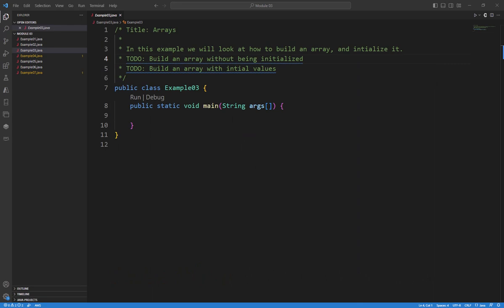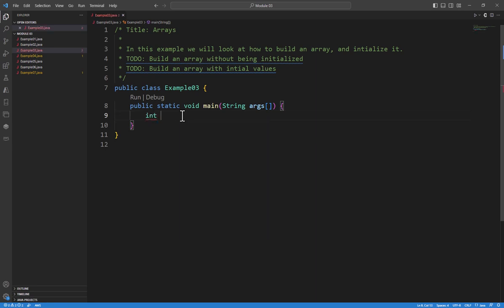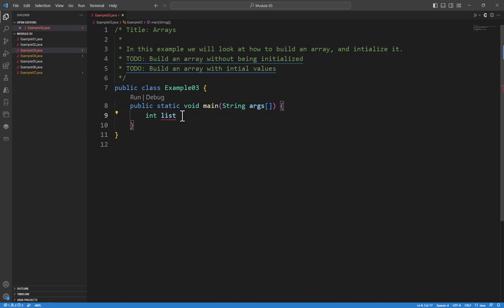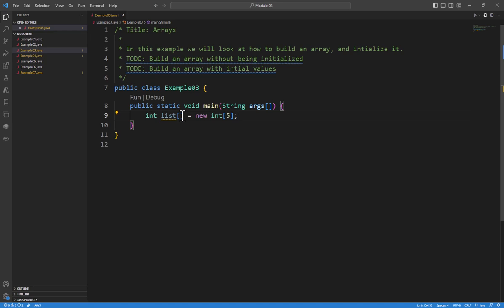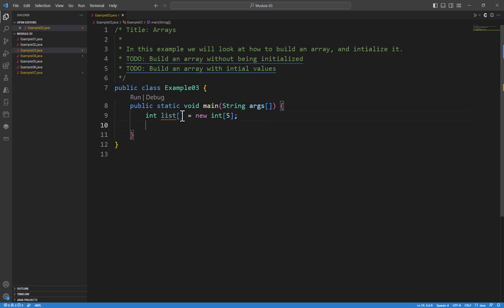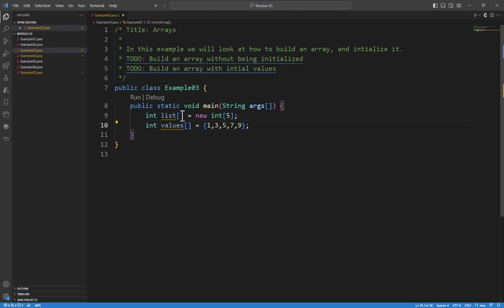Java Practice Examples - Module 3-3 Creating Arrays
-- Video Description --
In this video we look at how to create arrays within Java. This is a little different than C, but it still very simple. We look at how to create both uninitialized arrays, as well as arrays with a selection of default values.

-- Video Chapters --
00:00 - Introduction
00:32 - Creating an  Uninitialized Array
02:26 - Create an Array with Default Values